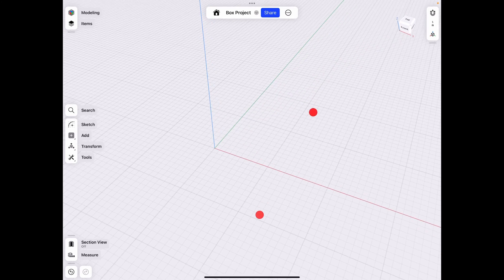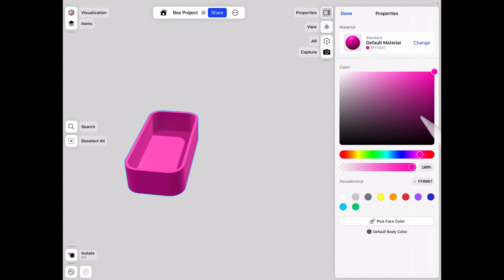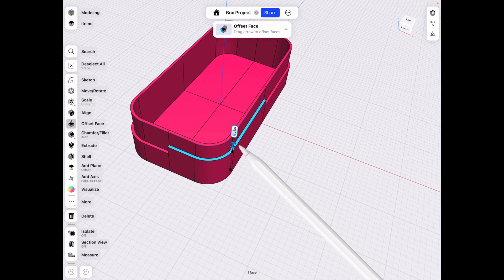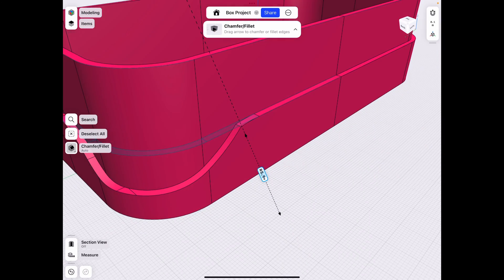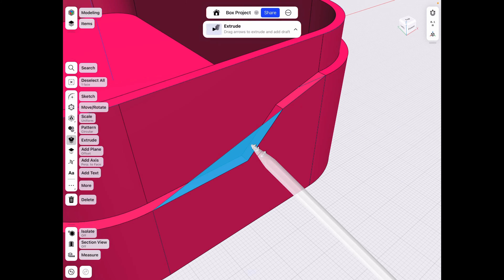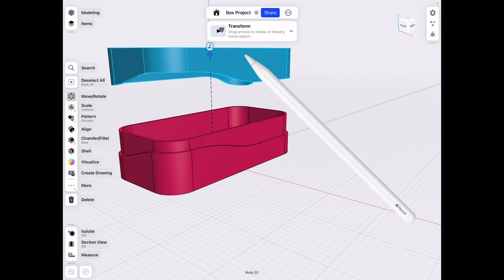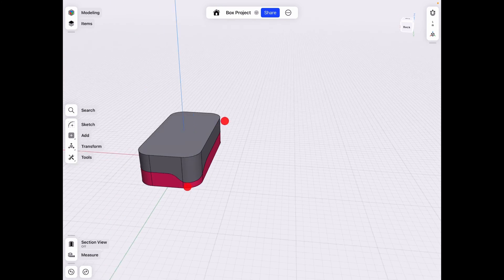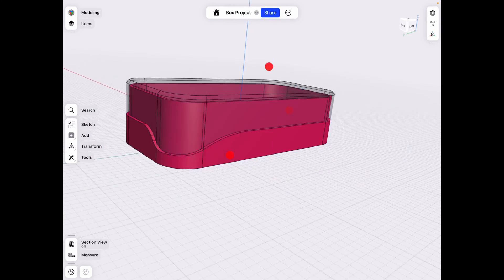3D Mating Box Tutorial for [ Shapr3D ]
Learn the ins and outs of box design with unique rounded corners